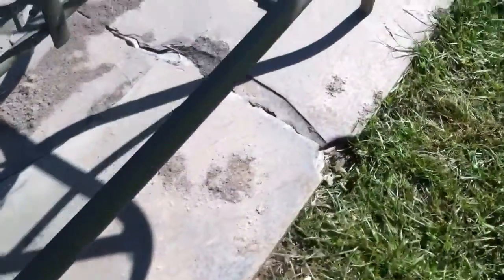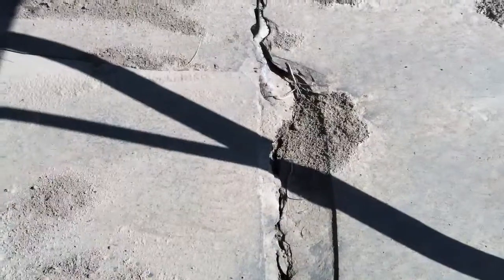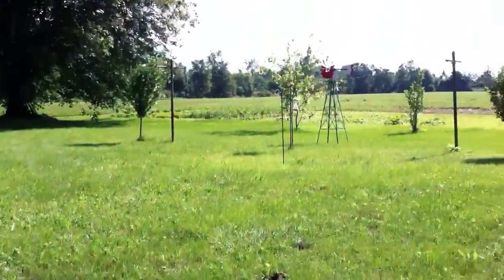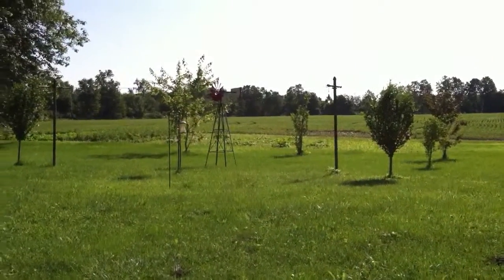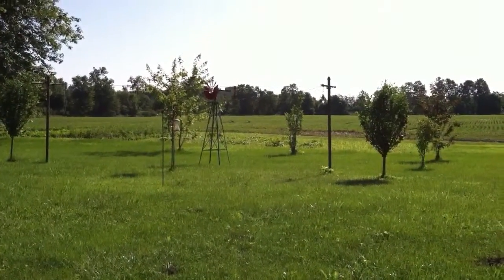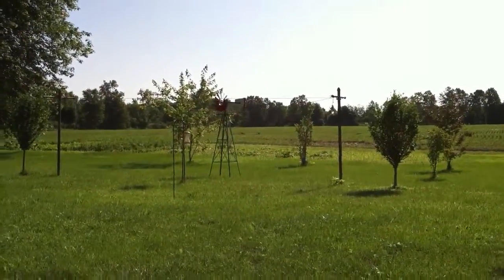#4 Diatomacious Earth Test #1 Update